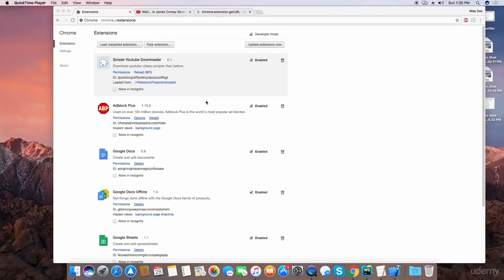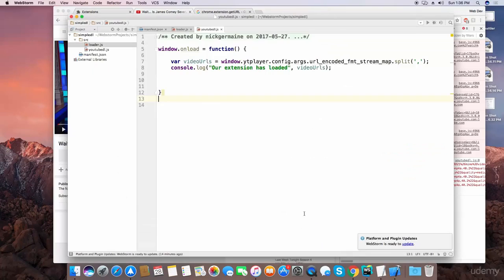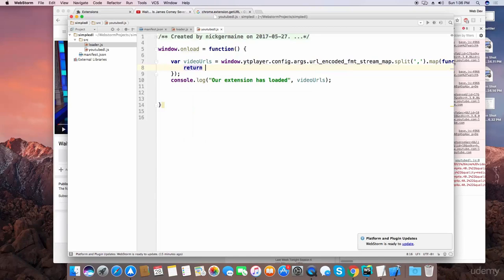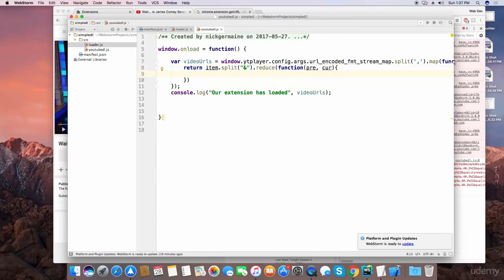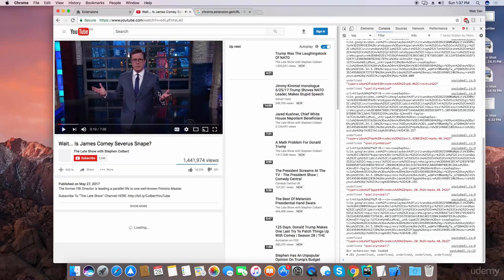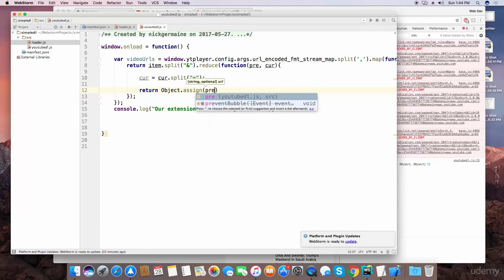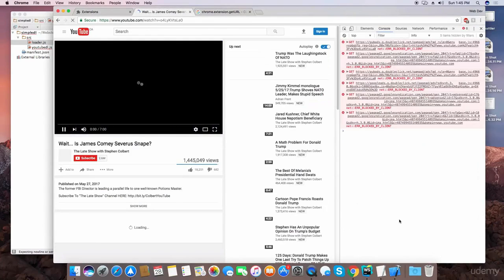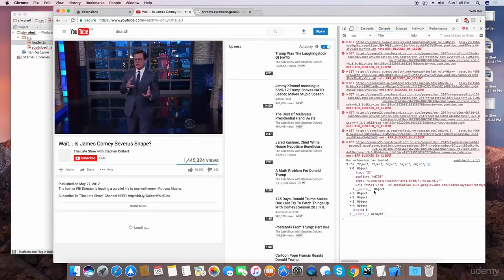111. Getting pretty objects for each URL.mp4